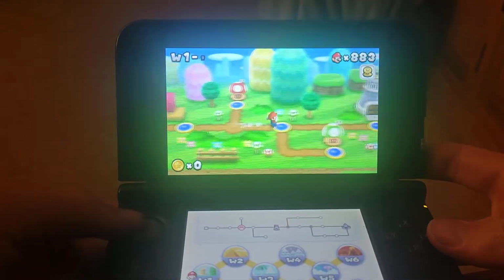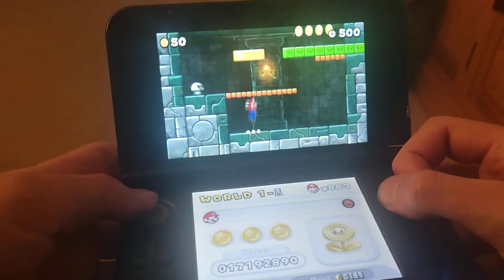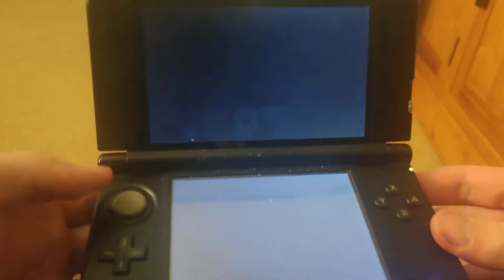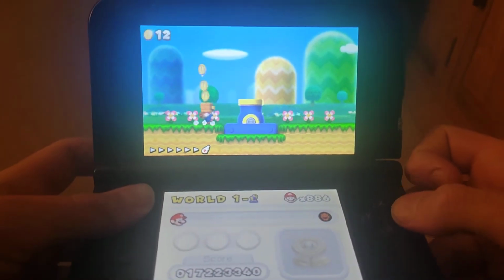How to Unlock World 1 Canon and World Mushroom in New Super Mario Bros 2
Today I'm going to show you how to unlock the canon that leads to World Mushroom which involves a secret exit in fortress world 1